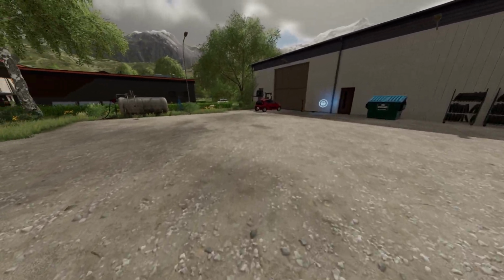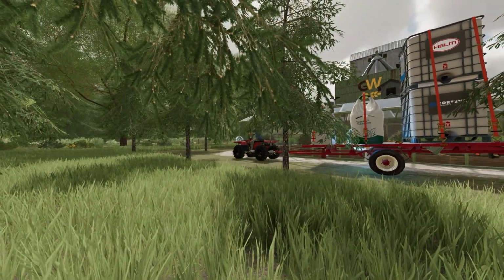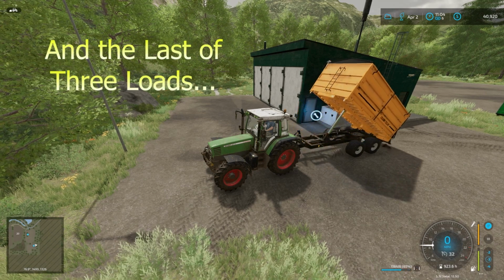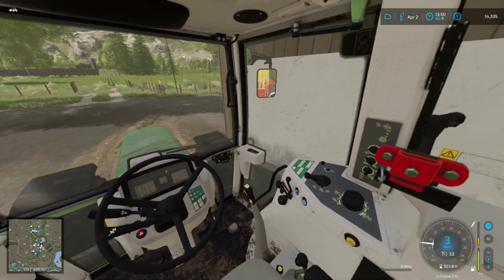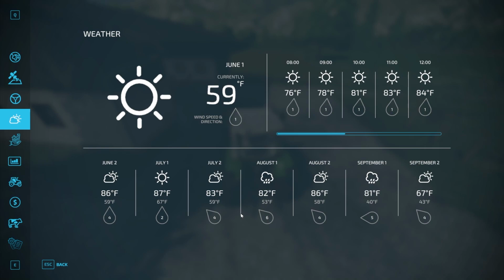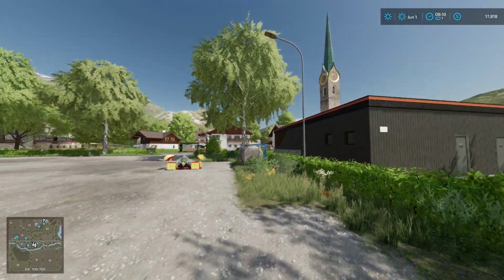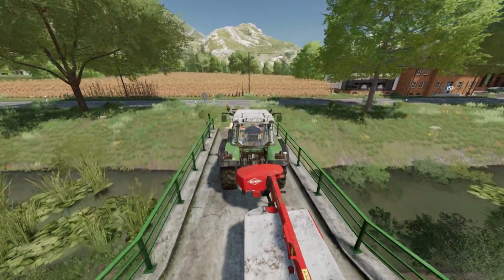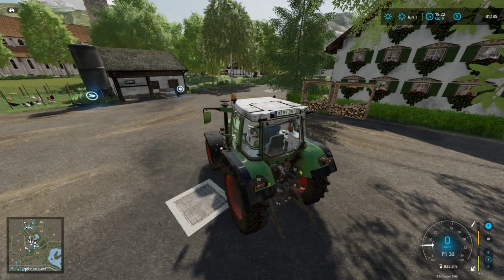The Rebound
The money is starting to come in we are almost out of hawk with the City. Time to looks to expansion and diversify.